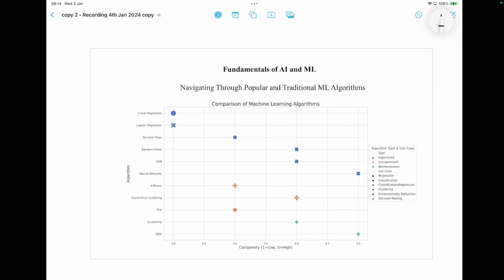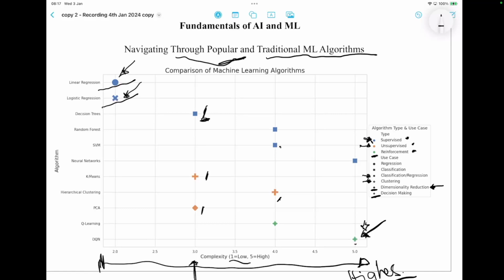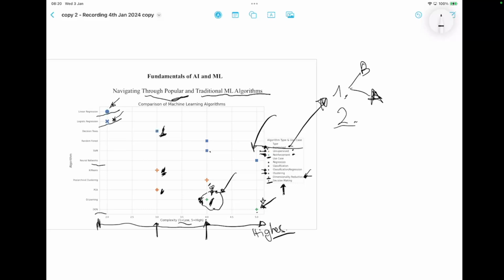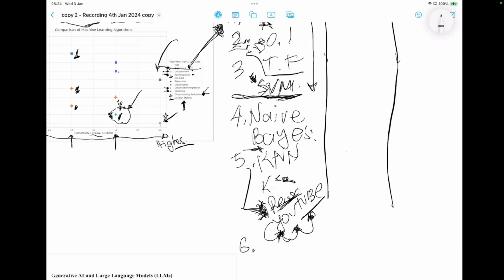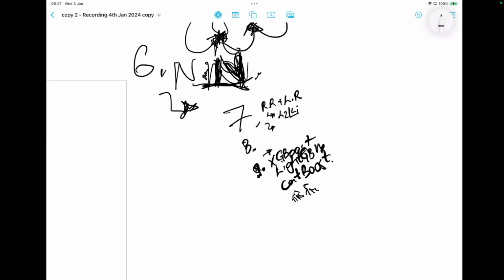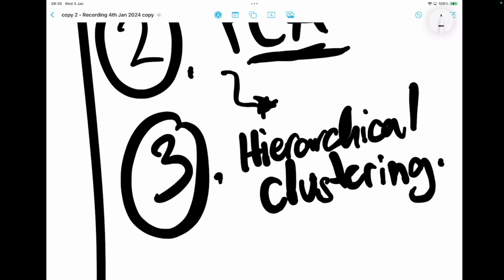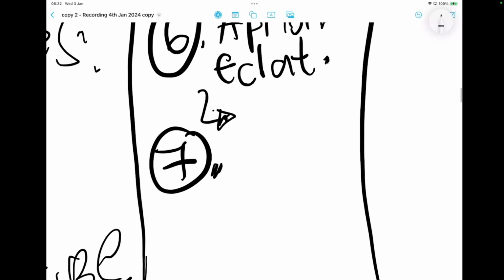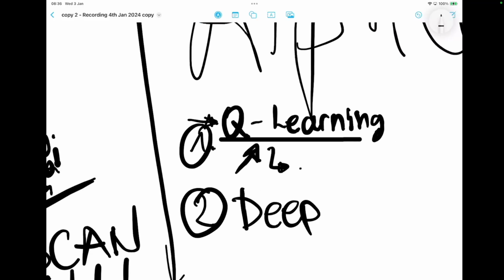All of the AI / ML Algorithms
This tutorial is a journey through the landscape of ML algorithms, where I will shed light on both the popular and time-tested methodologies that have shaped the field of AI and ML. From foundational algorithms to the latest innovations, this video is a comprehensive exploration of the tools and techniques that are essential for anyone working in AI and ML.

Introduction to ML Algorithms: I start by setting the stage with an introduction to the basic concepts of ML algorithms. This includes an overview of supervised, unsupervised, and reinforcement learning paradigms. I'll discuss how these algorithms form the backbone of various AI applications.
Deep Dive into Popular Algorithms: Next, I take a deep dive into some of the most popular ML algorithms in use today. This includes algorithms like Random Forest, Gradient Boosting, Neural Networks, and SVMs (Support Vector Machines). I'll explain how these algorithms work, their ideal use cases, and their strengths and limitations.
Exploring Traditional Algorithms: In this section, I turn to the traditional, yet powerful algorithms that have been the cornerstone of ML for decades. This includes logistic regression, decision trees, k-nearest neighbors (KNN), and Naive Bayes. I'll discuss their historical significance and how they remain relevant in modern AI applications.
Comparative Analysis and Applications: I'll provide a comparative analysis of these algorithms, discussing their applicability in various scenarios, such as in cybersecurity, data analytics, and predictive modeling. I'll use case studies and examples to illustrate their practical applications.
Challenges and Ethical Considerations: As we navigate through these algorithms, I'll also discuss the challenges in implementing them, such as overfitting, underfitting, and the bias-variance tradeoff. Additionally, I'll cover the ethical considerations and responsible use of these algorithms in AI.
This tutorial aims to equip you with a solid understanding of the diverse range of ML algorithms, their functionalities, and their applications in real-world scenarios. Whether you're a student, researcher, or AI enthusiast, this video will enhance your understanding and skills in ML.